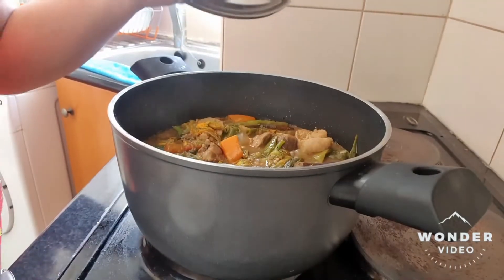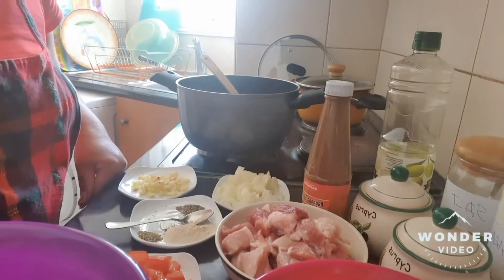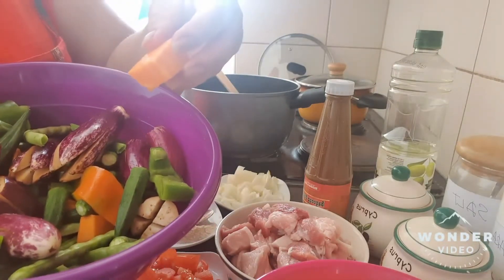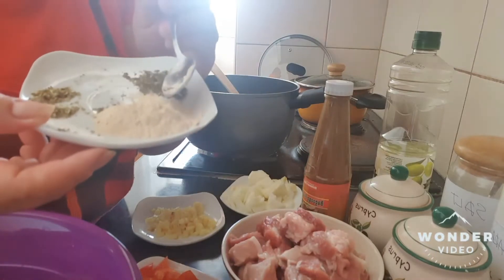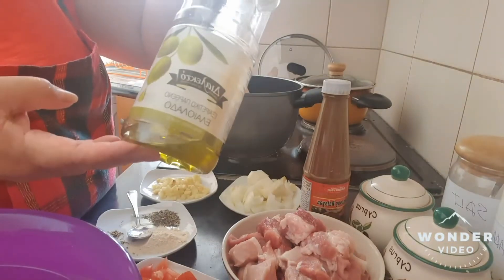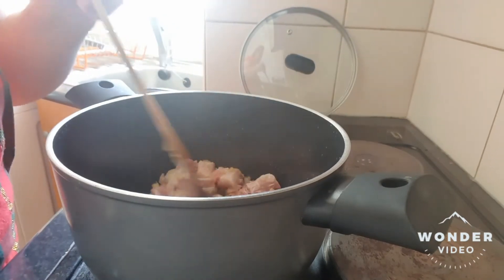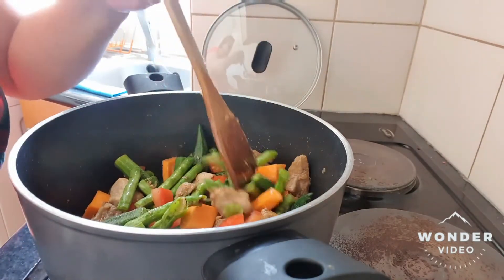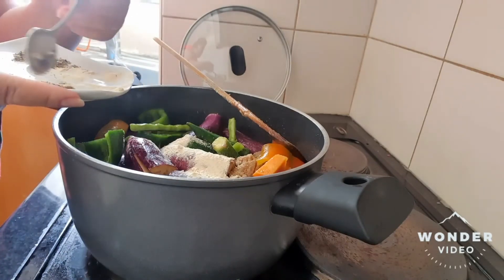How to cook a delicious Penakbet/you will like it very much once you taste it.(Quick and easy)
We filipinos call this Recipe=Pinakbet.This is one of the traditional dish of Filipinos.
You can also add,chicken,fried fish or dried fish instead of meat.or you don't need to add any meat,just vegetables itself is more healthy.Bon Appetite.